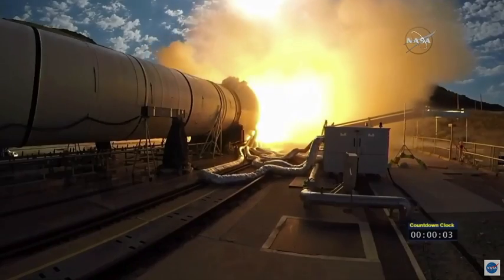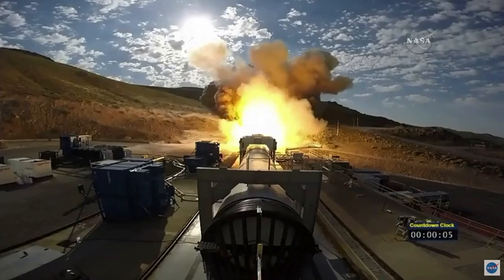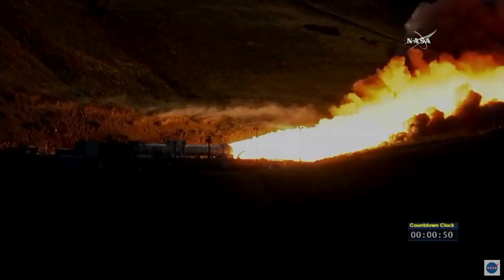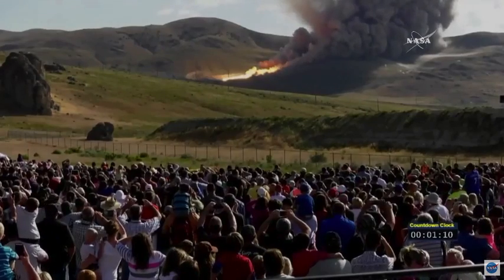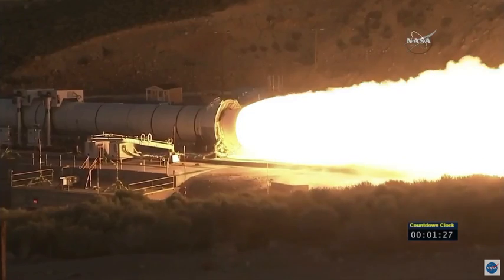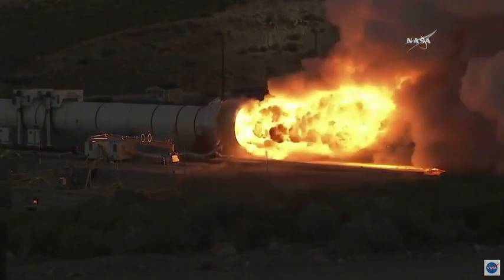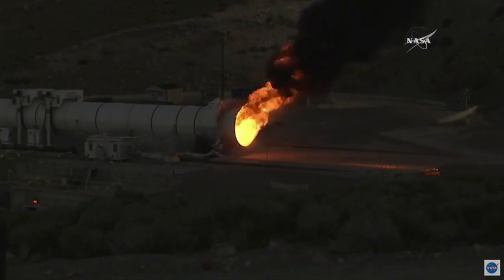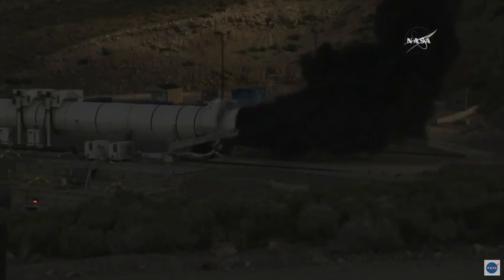Huge Space Launch System Booster Test Fired In Utah | Video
The congressionally-mandated NASA Space Launch System rocket continues it testing with a firing of its Orbital ATK-built booster in Promontory, Utah on June 28, 2016. -- Full Story

Credit: NASA